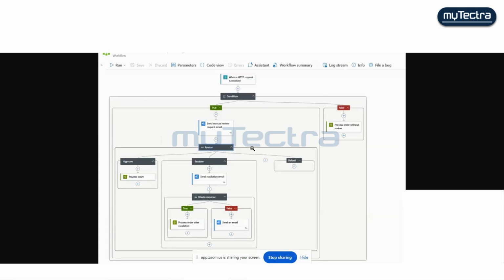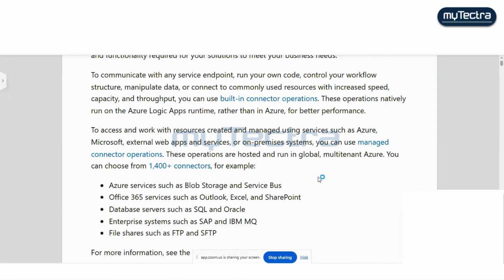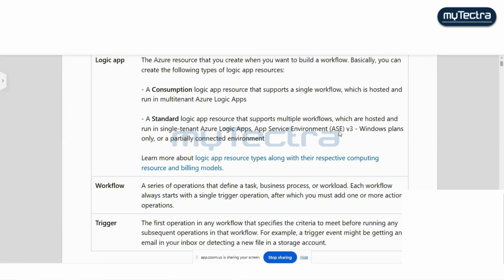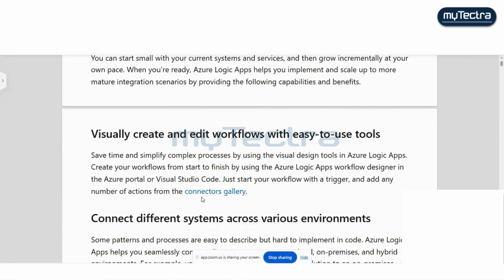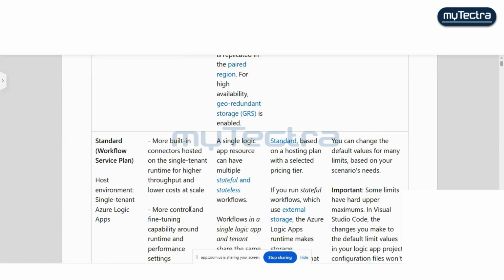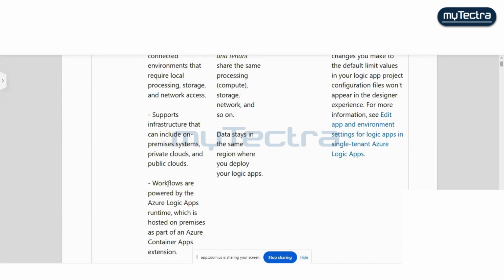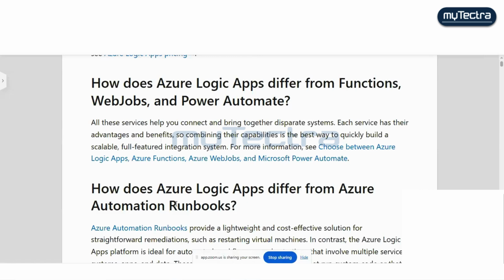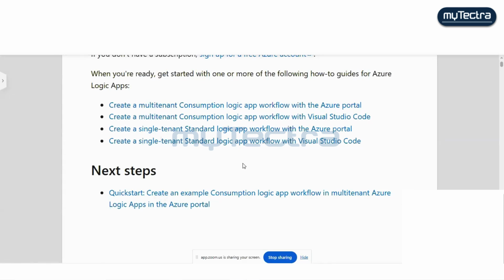Azure Logic Apps Tutorial | Azure Logic Apps Training | Azure Logic Apps - Session 2 | myTectra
myTectra is a leading provider of Azure Logic Apps training, delivering one of the most specialized programs designed to help professionals automate workflows and integrate applications seamlessly on the cloud. As businesses increasingly adopt cloud-driven automation to enhance efficiency and reduce manual effort, Azure Logic Apps is becoming a preferred choice over traditional integration tools.

To excel in Azure Logic Apps, learners must master essential concepts such as workflow design, application integration, system orchestration, API management, and automation across on-premises and cloud environments. This skill set enables professionals to streamline complex business processes and develop scalable integration solutions with greater accuracy and speed.

With its rapid adoption across digital transformation, cloud migration, and enterprise automation initiatives, Azure Logic Apps is emerging as a critical technology for organizations worldwide. As demand for automation and cloud integration experts continues to grow, building proficiency in Azure Logic Apps can unlock high-value career opportunities in IT, cloud architecture, and enterprise system integration.

Do you want to continue learning Azure Logic Apps Training? Avail the best fees.